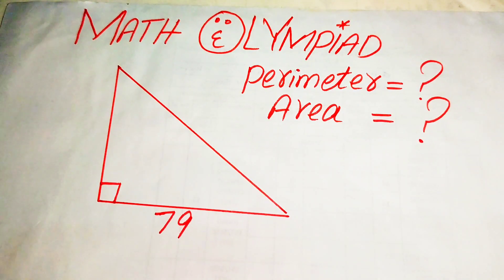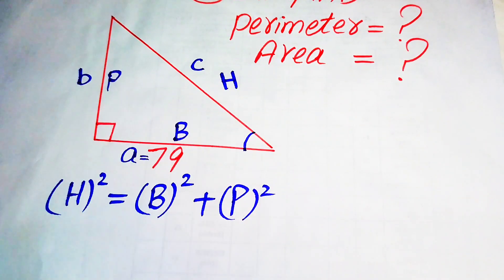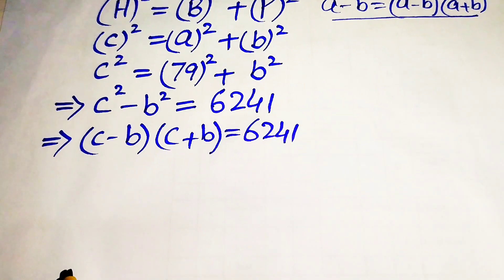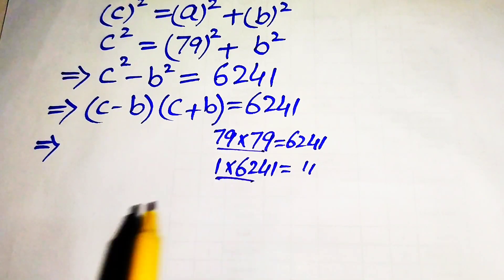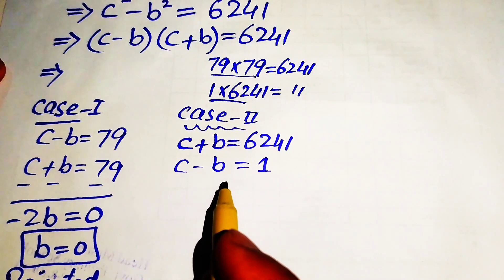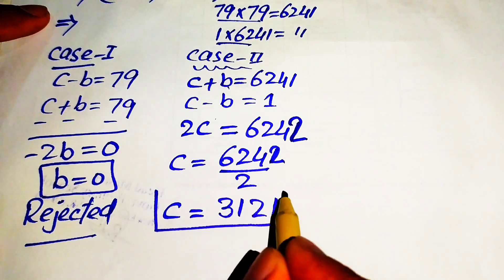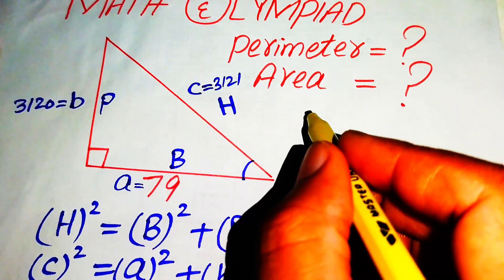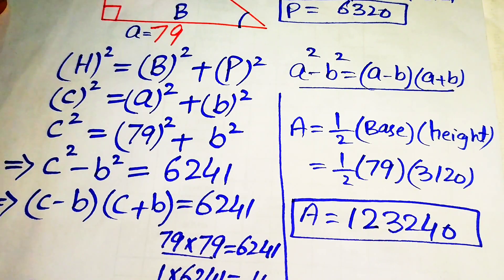Math Olympiad Geometry Problem | Can You Solve this? | A Nice Math Olympiad Problem